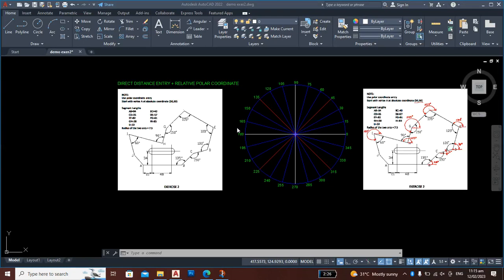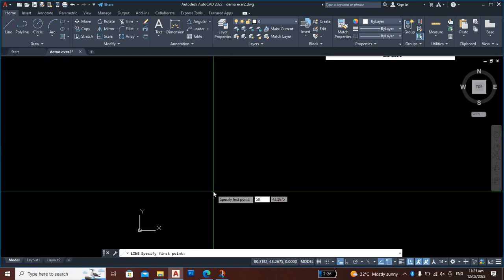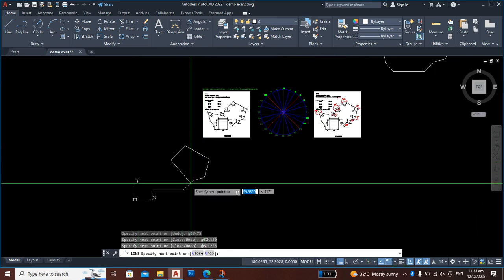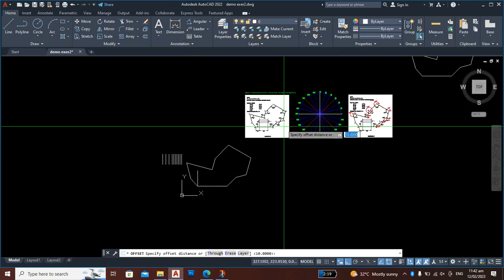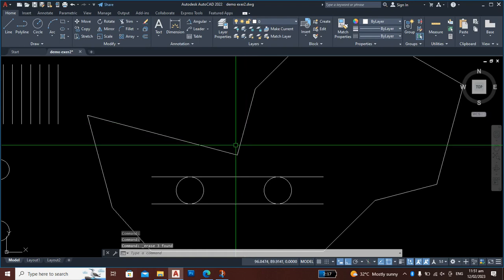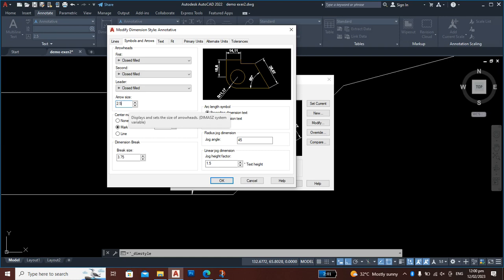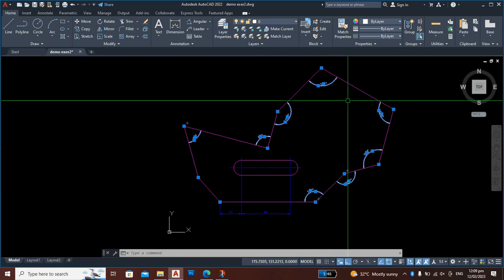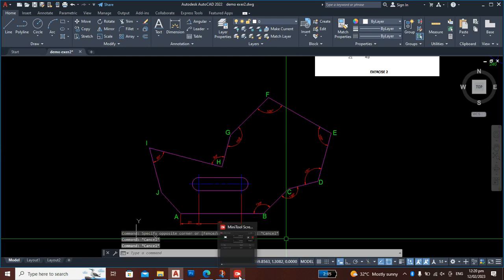exercise 2 version 1-direct distance and relative polar coordinate